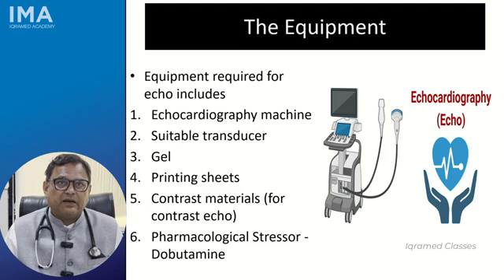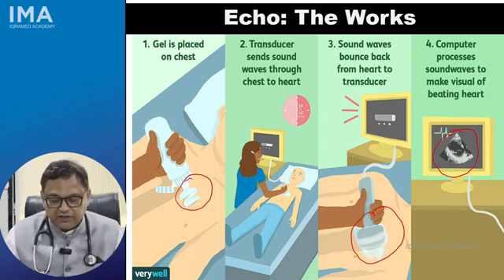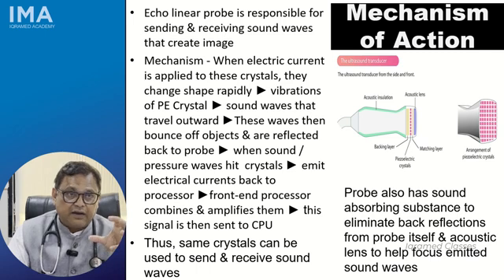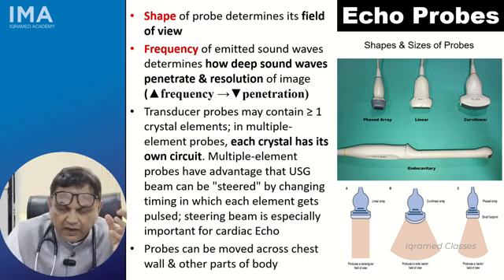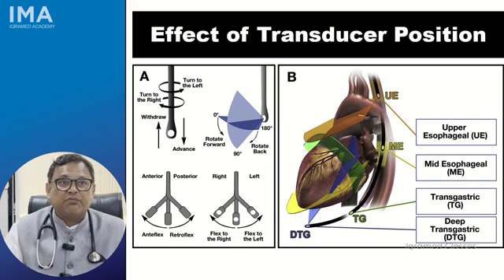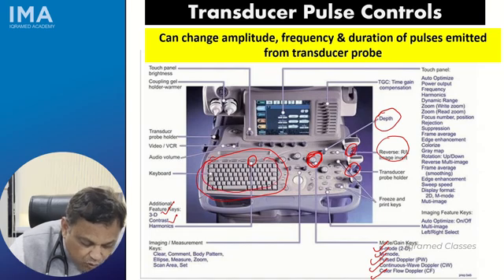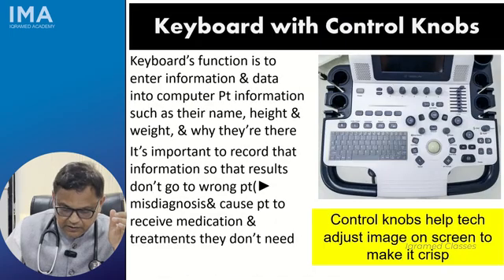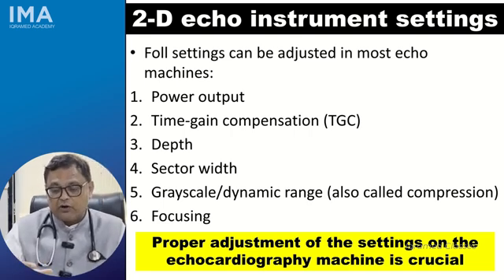Lecture-1 : Part-1_Instrumentation in Echocardiography | Dr. Sundeep Mishra | AIIMS New Delhi | NIMS